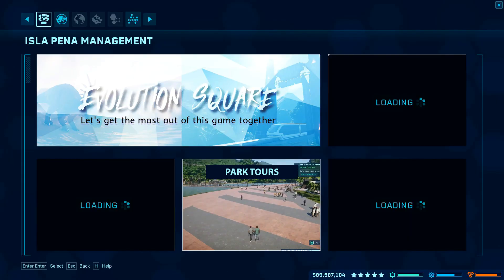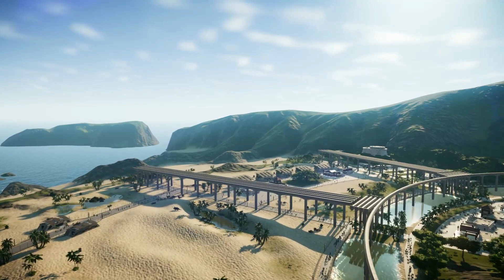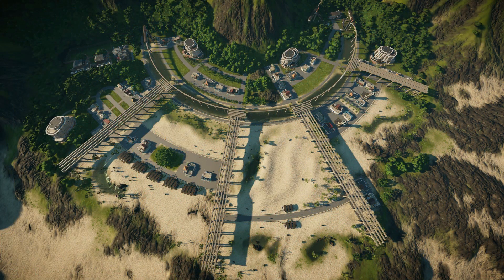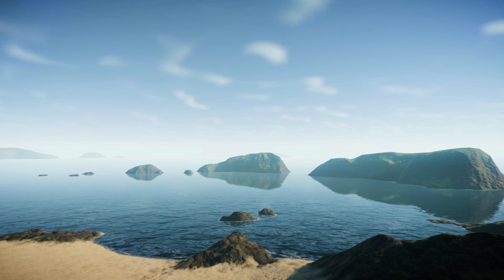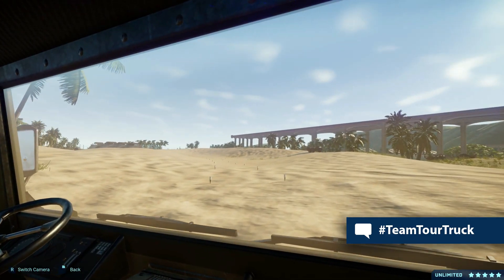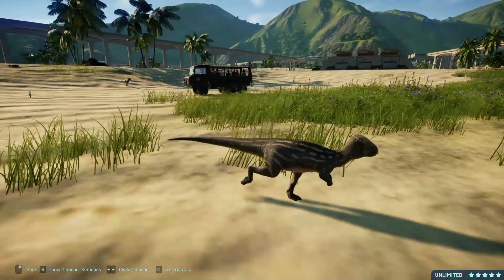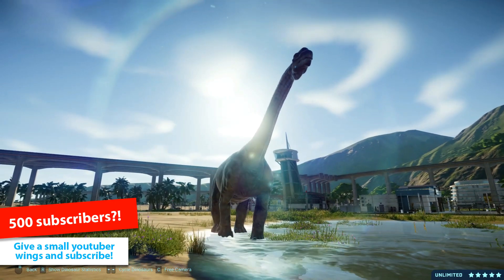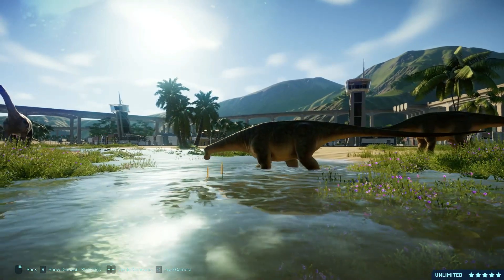5 TIPS for MUERTA EAST | Jurassic World Evolution sandbox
Spent the weekend on Muerta East; these are the 5 tips I could come up with for building a beautiful 5 star park on Muerta East sandbox in Jurassic World Evolution.

Bonus building tip for Muerta East: trust your first instincts. And keep challenging yourself to keep it fresh!

I hope these five tips for building on Muerta East will help make your next park build in Jurassic World Evolution even better!